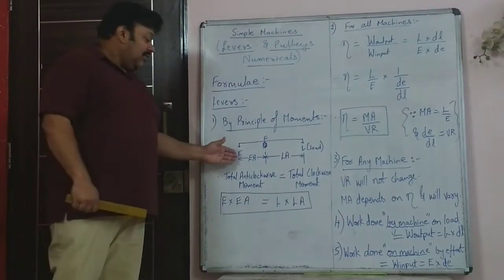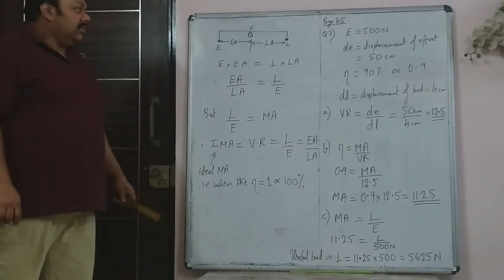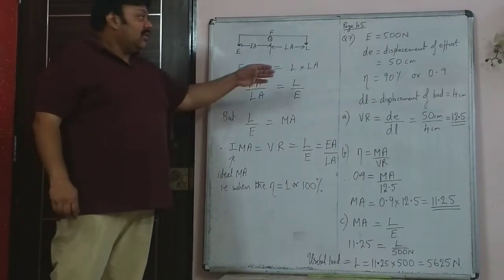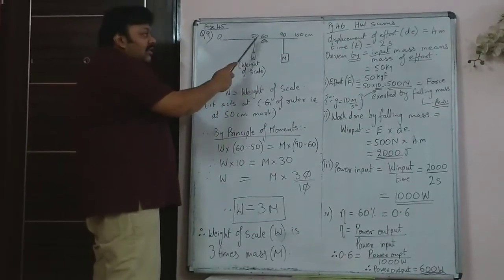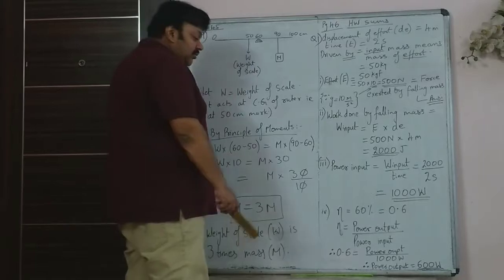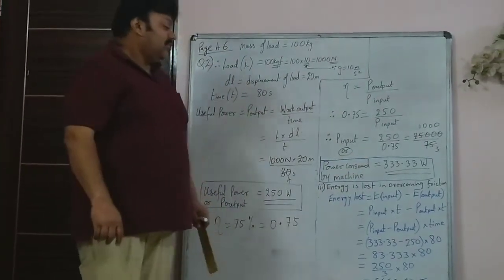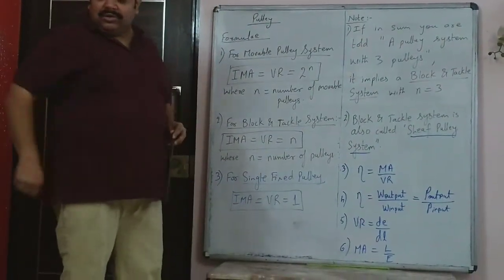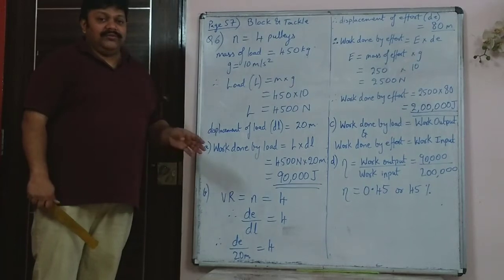STD 10 Physics Chp Simple Machines Part 4 numericals